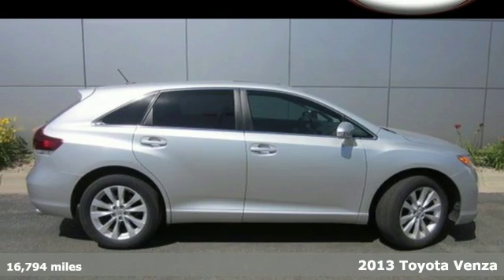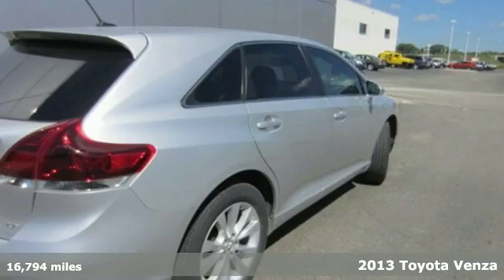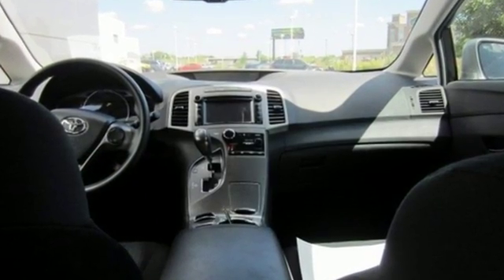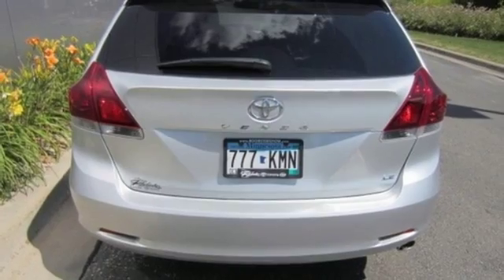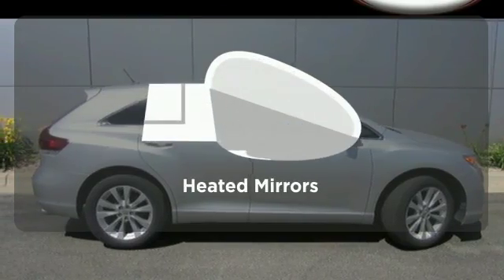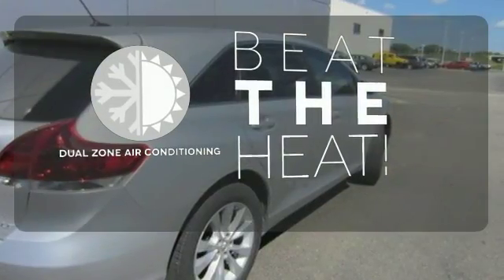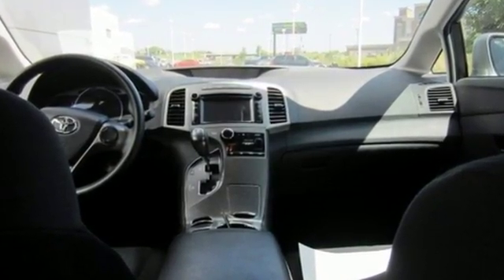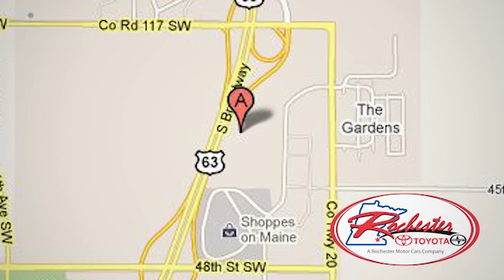2013 Toyota Venza Rochester MN Winona, MN X3763 - SOLD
Year: 2013
Make: Toyota
Model: Venza
Trim: LE
Engine: 2.7L I4 SMPI DOHC
Transmission: 6-Speed Automatic Electronic with Overdrive
Color: Silver
Interior: Black
Mileage: 16794
Stock #: X3763
VIN: 4T3ZA3BB1DU067471

Address:
4900 Highway 52 N